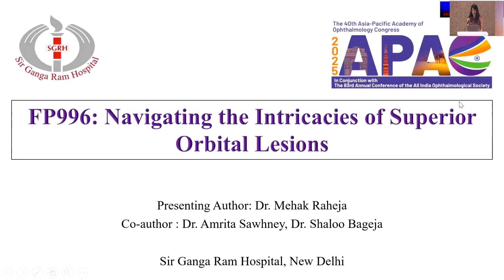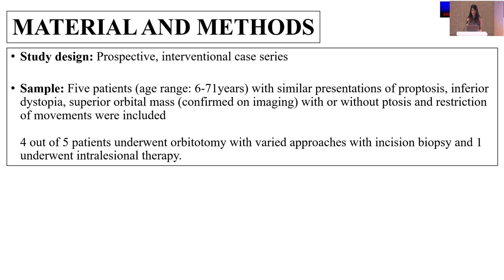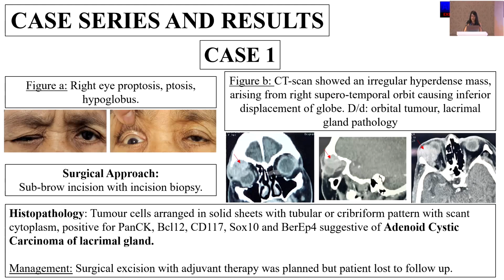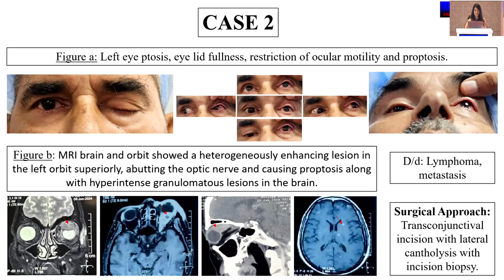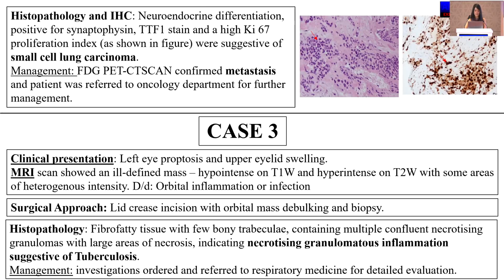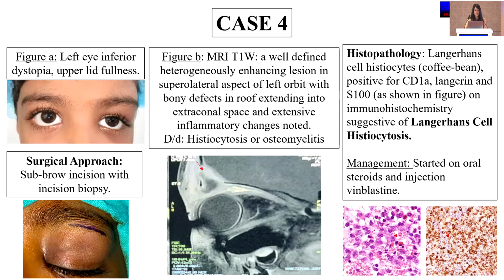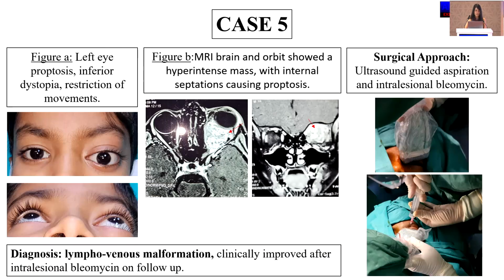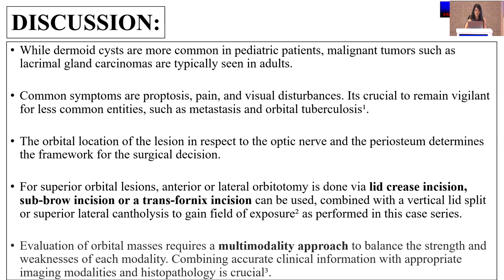AIOS2025 PPP Orbit FP996 Dr Mehak RAHEJA Navigating the Intricacies of Superior Orbital Lesions